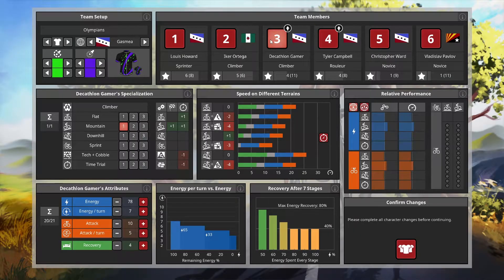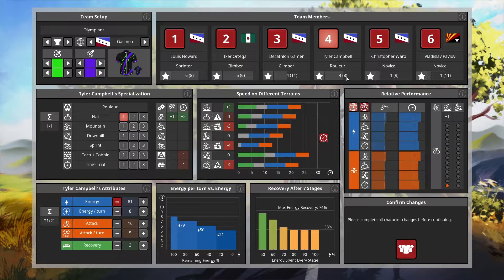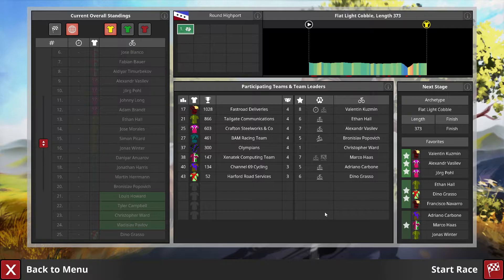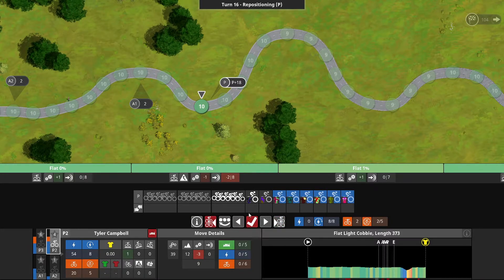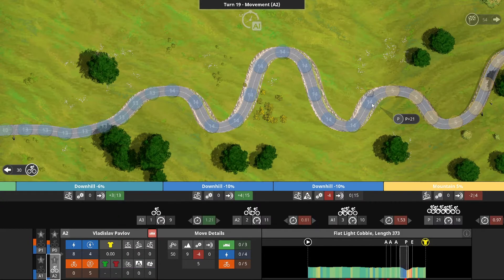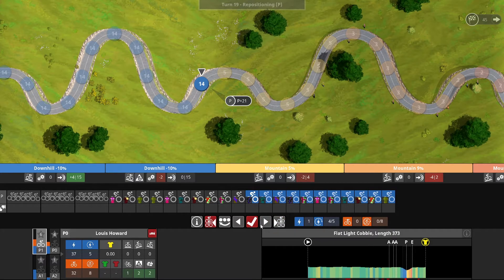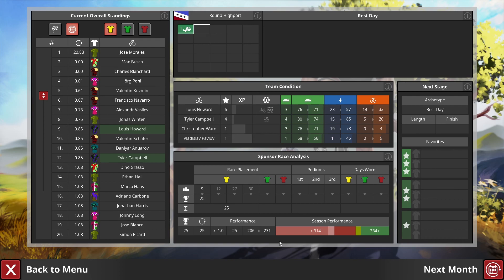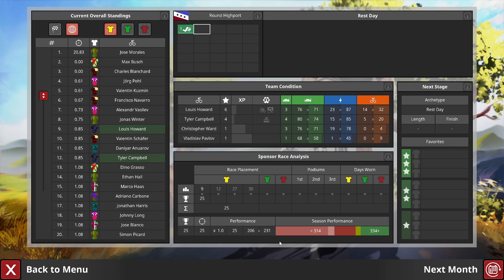Cyclist: Tactics - Ep 16 - Late Attack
A pro cycling turn-based tactics and strategy game. Create your own rider and manage your team throughout career mode, or compete in customizable single races and tours. Manage your resources wisely and outsmart the competition to ride to the top.